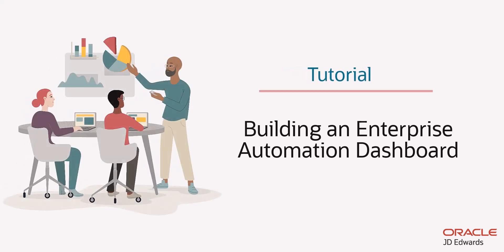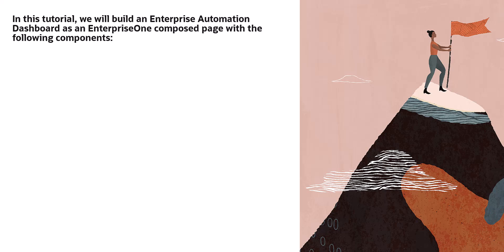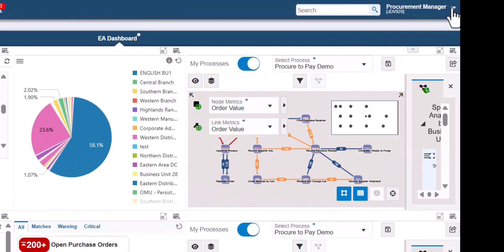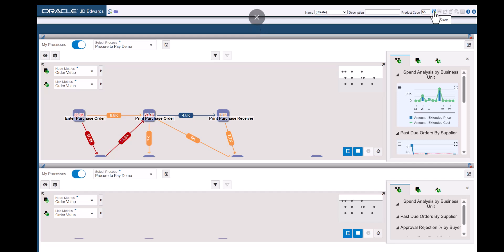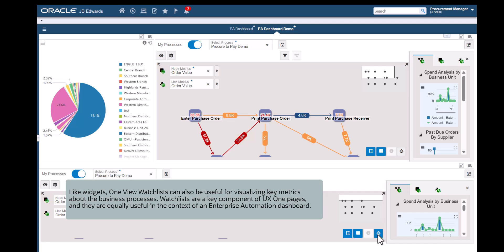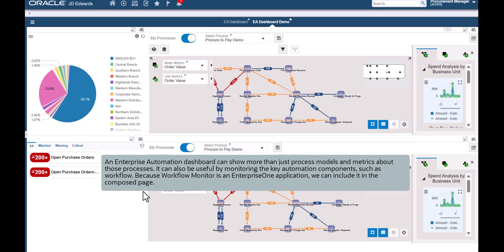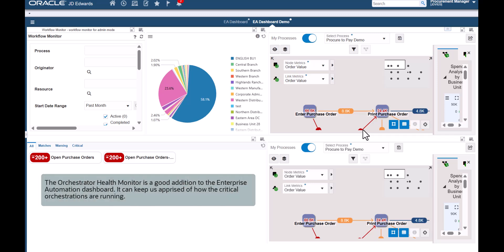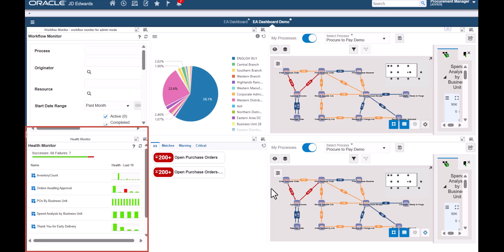Building an Enterprise Automation Dashboard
This tutorial describes how to use Composed EnterpriseOne pages to build a dashboard that provides a unified view of EnterpriseOne automation systems.

To perform the steps in this tutorial, you will need:

- Access to a JD Edwards EnterpriseOne environment with Release 26 (Tools Release 9.2.26.0) or later. JD Edwards EnterpriseOne Trial Edition running on Oracle Cloud Infrastructure is suitable, but you can use any environment with the proper Tools release.
- At least one enterprise process model created, such as the enterprise process model created in the “Analyzing Business Processes Using Enterprise Process Modeler” OBE.
- At least one widget created, such as the widget created in the “Creating and Displaying a Pie Chart Widget” OBE.
- User-defined object security to create composed pages.
- Application security to Workflow Monitor (P98860X) and Orchestrator Health Monitor (P980060X).